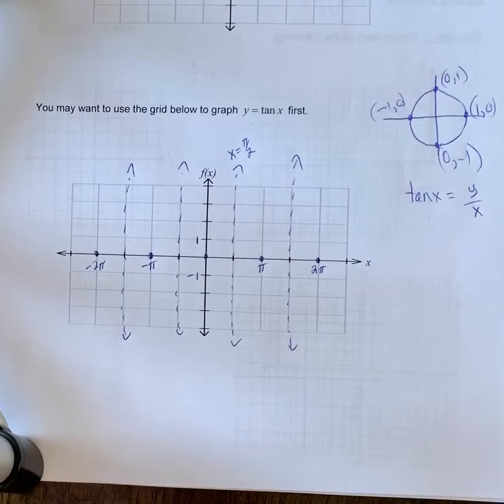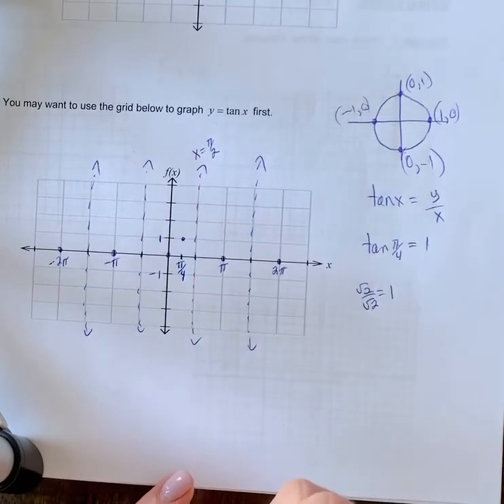Ex 4c Recip Trig Fcns Part 1